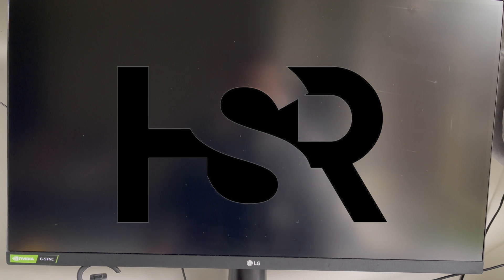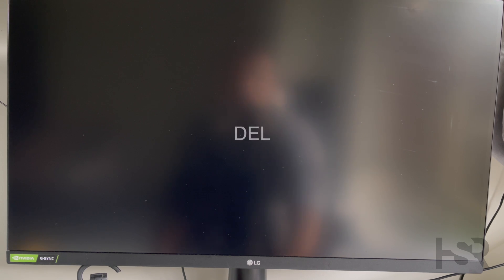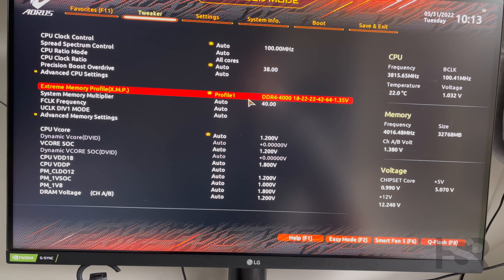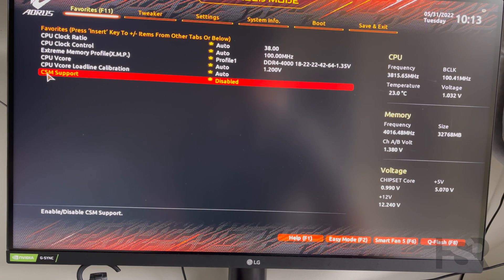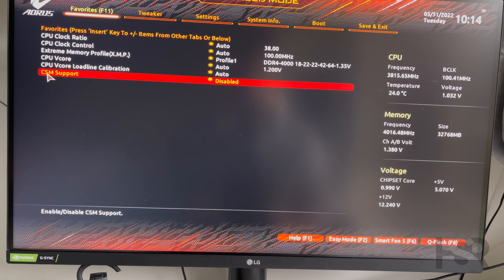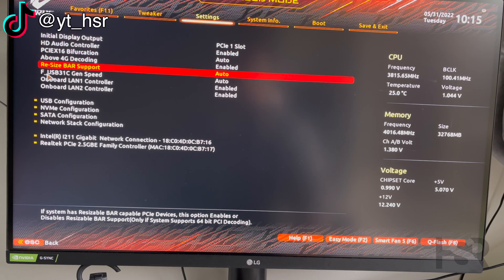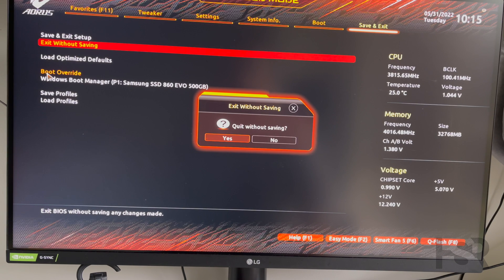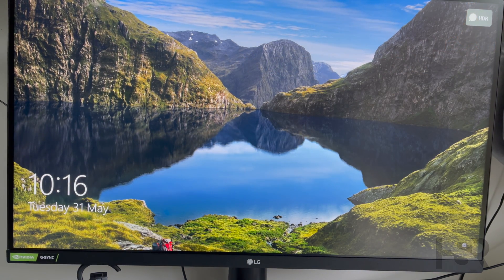(Safe & Easy) Properly activate SAM on Gigabyte motherboard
Unlike most motherboards, the Gigabyte motherboard requires an extra step to enable SAM properly. Without this step, SAM would be blocked; even though it might be enabled in BIOS. I hope you enjoy this video.